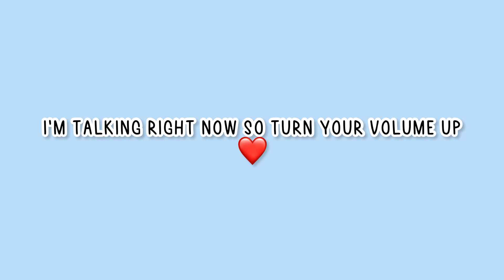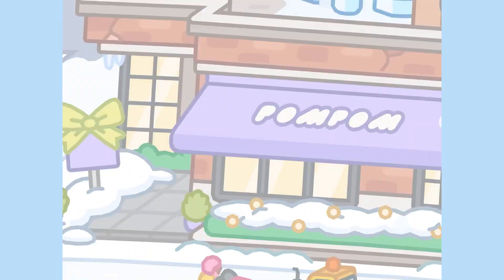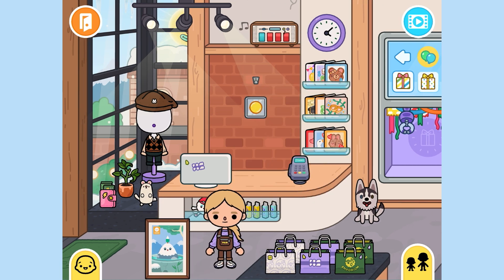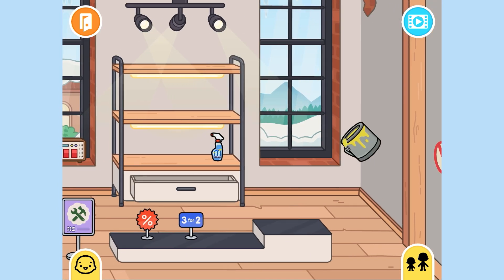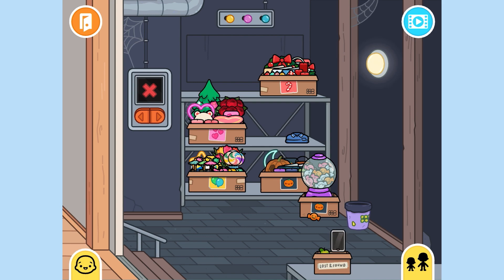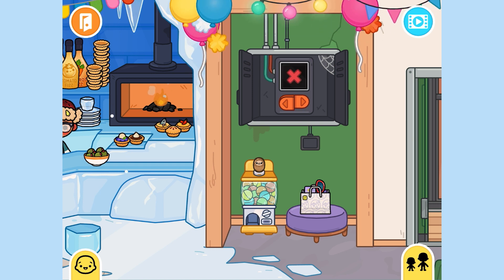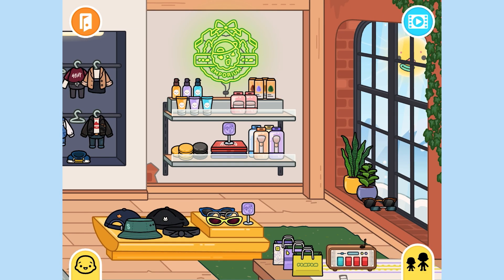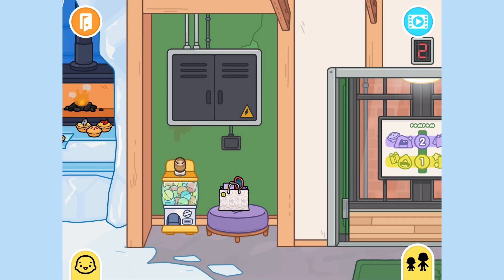New Location!! Pom Pom Emporium!! 🌨⛄️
Hi Sparkles ✨
Hope your all doing well! 💖

Credits to the full owners! 🌸

Toca Boca is a Swedish app development studio focused on child-friendly applications for tablets and smartphones. According to the company's website, "We make digital toys and games that help stimulate the imagination." The company is owned by Spin Master and based in Stockholm, Sweden. 🌸

Love You Sparkles ✨💖🌸